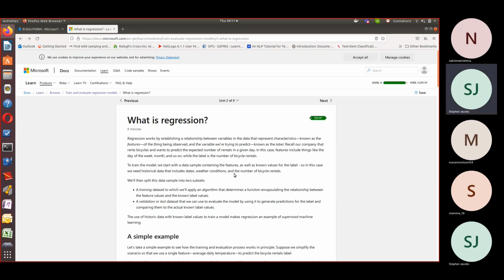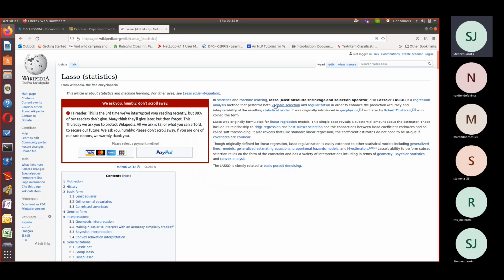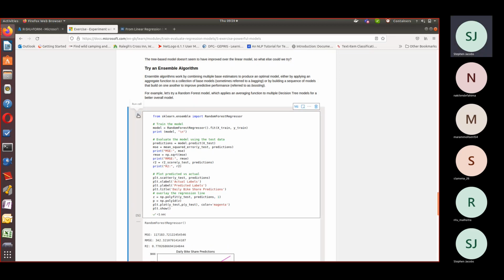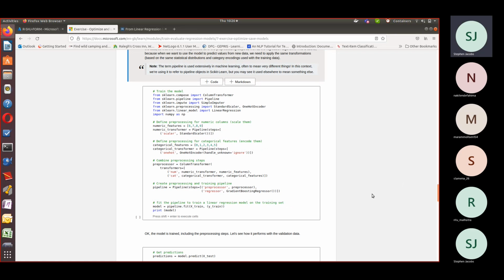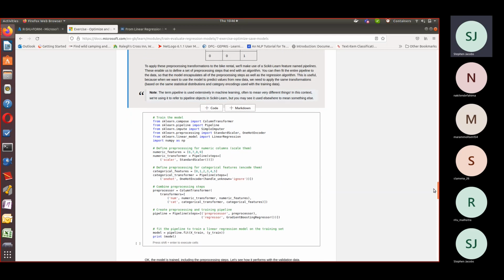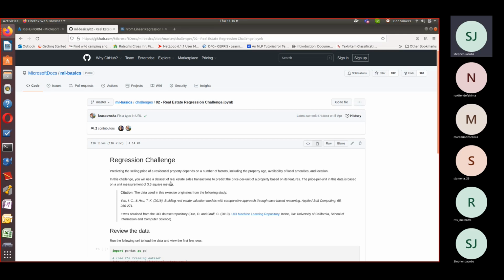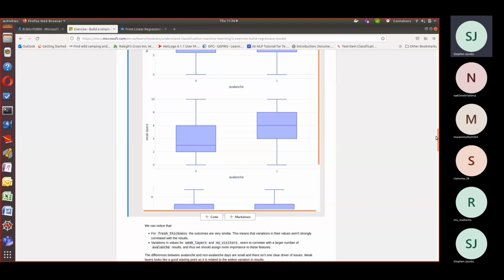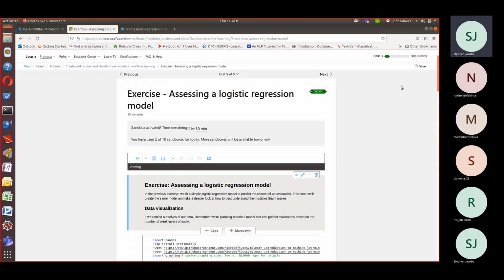IoC Bootcamp Live Session December 9th Meeting Recording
Today we looked at techniques for improving our regression models